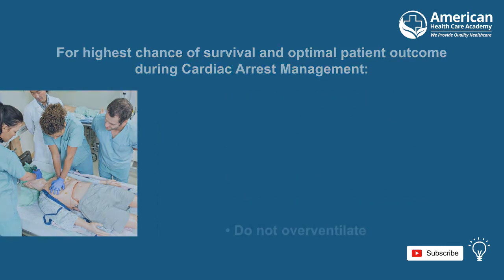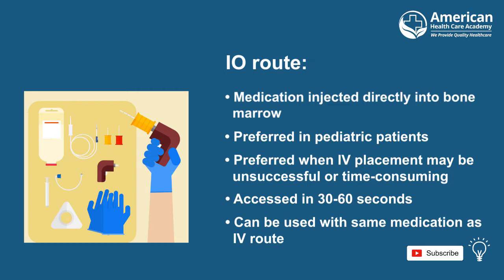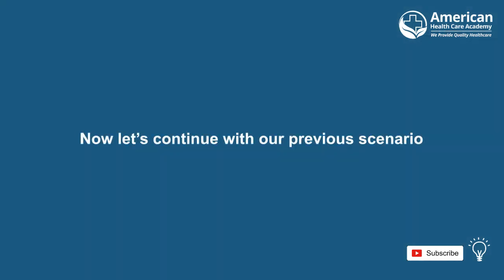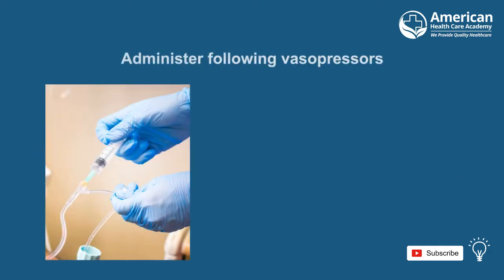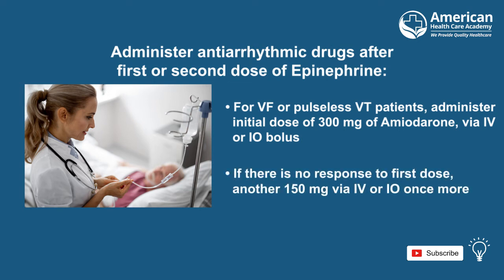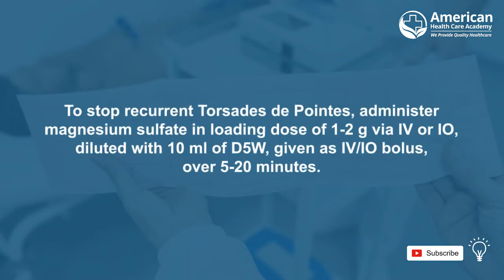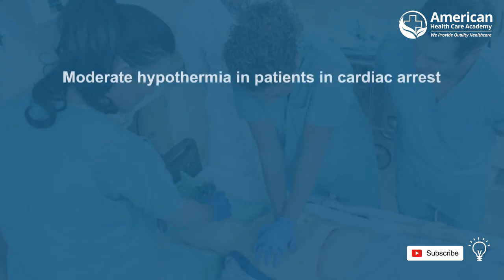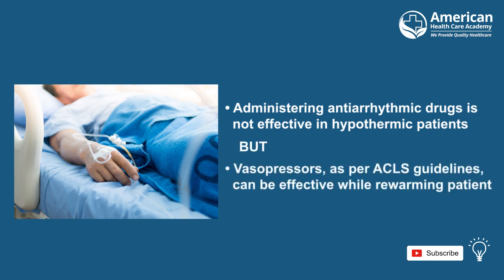Chapter 9 Adult Cardiac Arrest Algorithm - ACLS Training by American Health Care Academy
Before we continue in this section, it is highly advised that you review the previous section on VF and pulse-less VT. This section of our ACLS course continues with the scenario presented during the previous chapter and goes into steps such as administering medication without interrupting CPR and the correct energy used for defibrillation.
00:00 Guidelines to ensure highest survival chance and optimal patient outcome
00:59 the IO and IV routes
01:44 Defibrillation energy
03:15 Administering oppressors
03:49 Administering anti-arrhythmia drugs
05:10 Treating VF and VT in patients with hypothermia